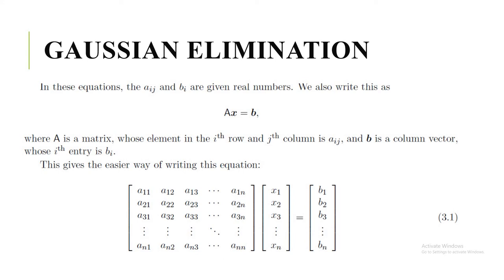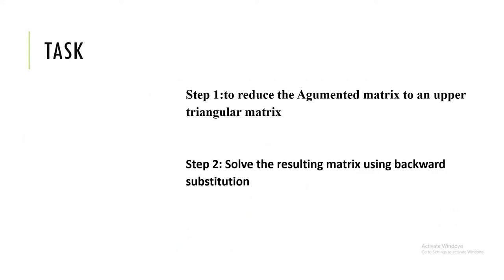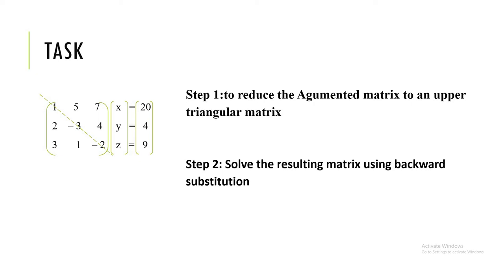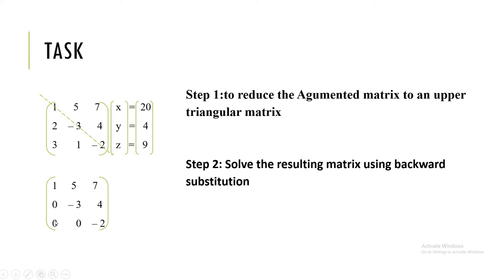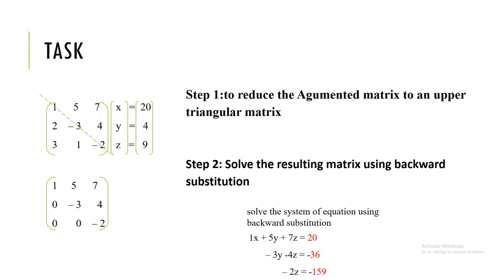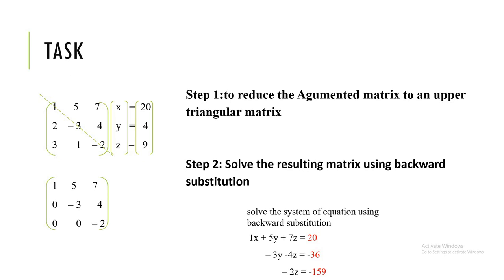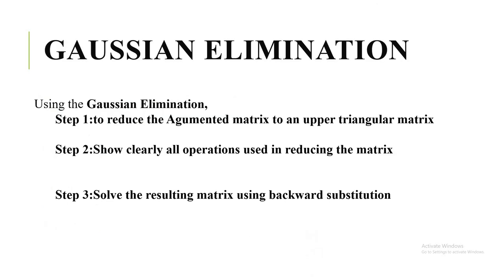Gaussian Elimination_Introduction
Numerical Approach to solving systems of linear equations